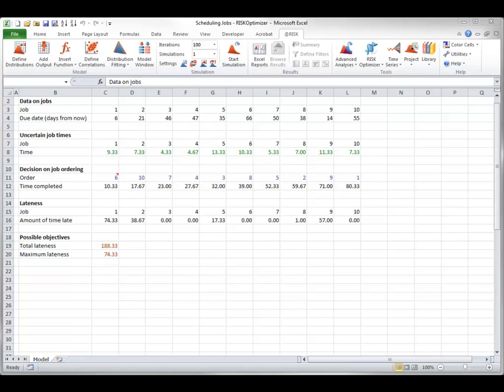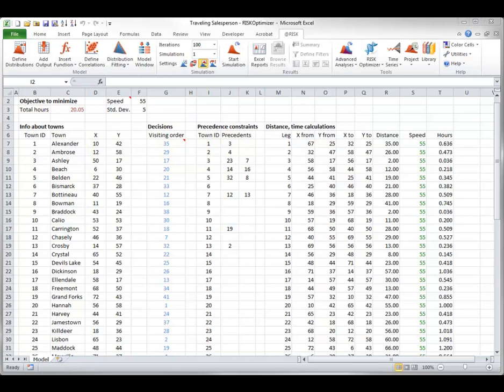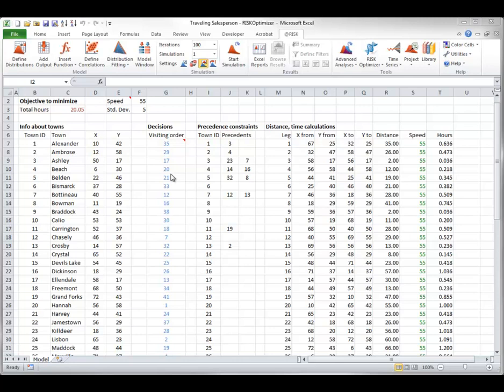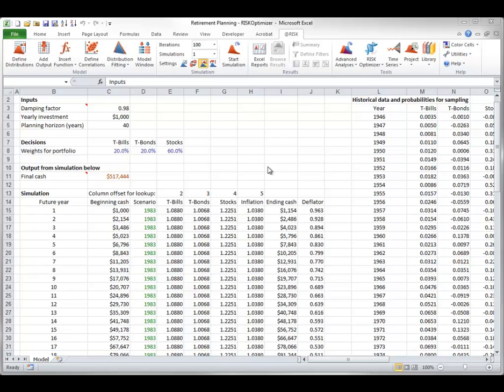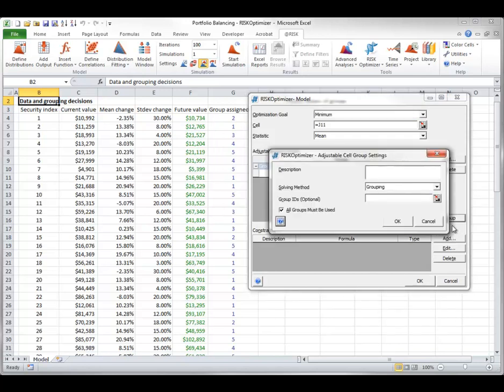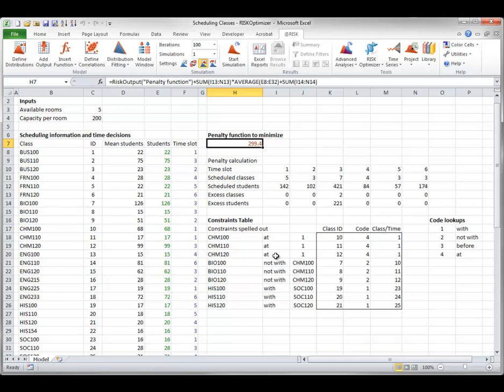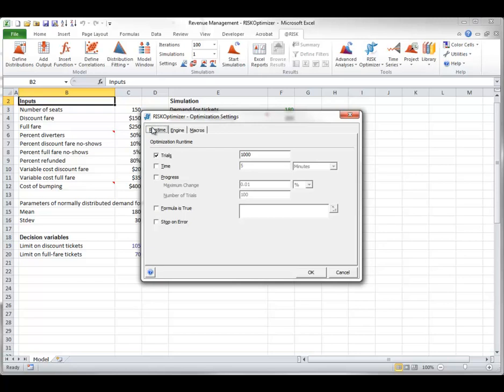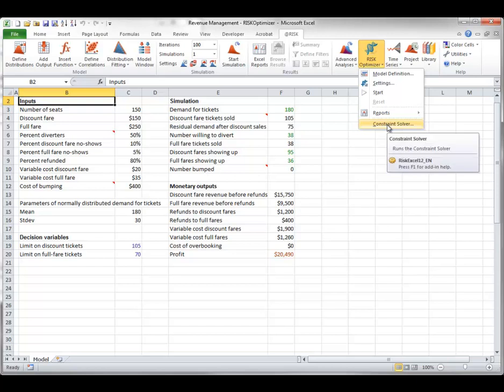Guided Tour - RISKOptimizer - Solving Methods